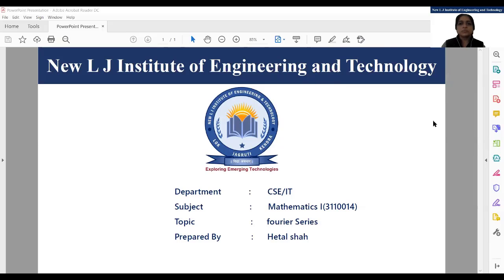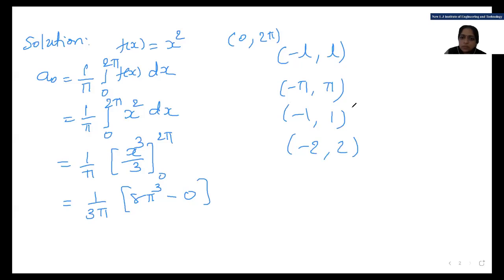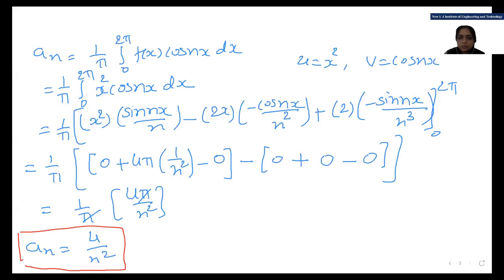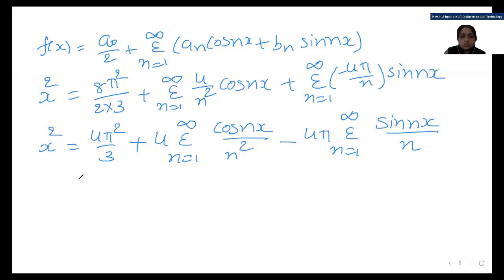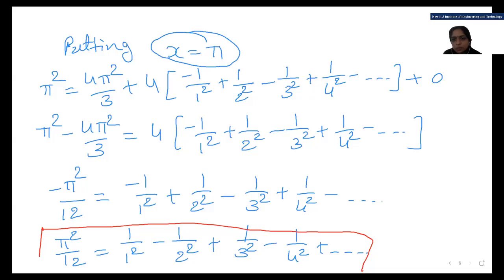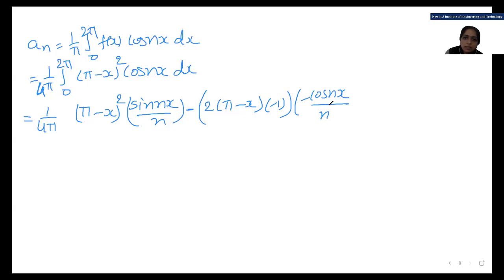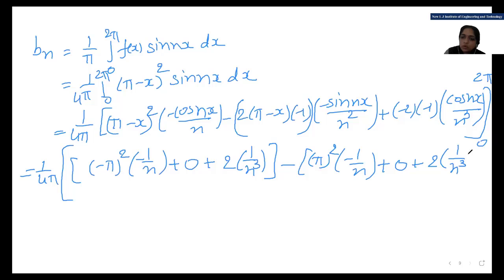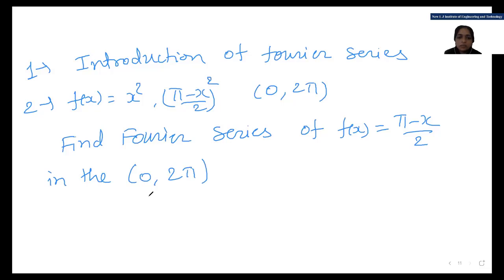Lecture 2 Fourier Series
Deduction of Fourier series for  Continuous function between the limit 0 to 2pi